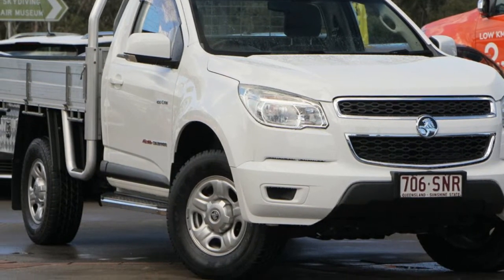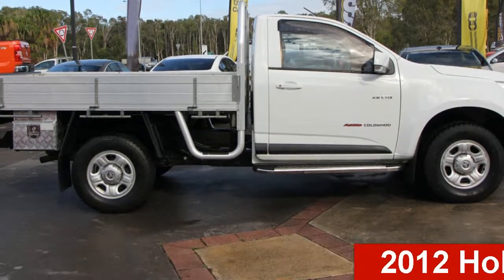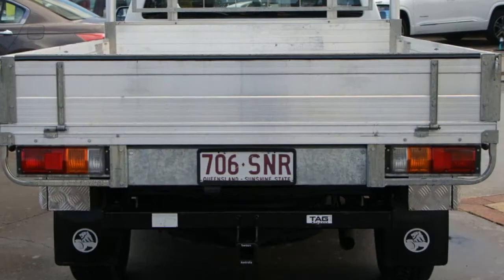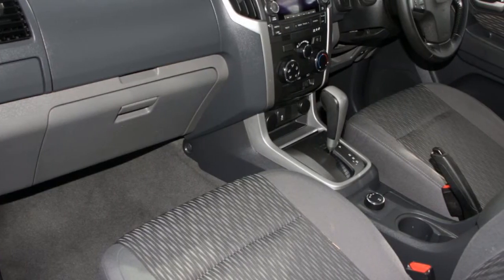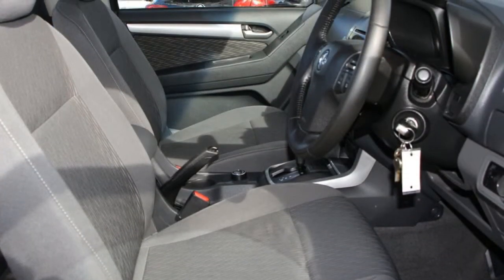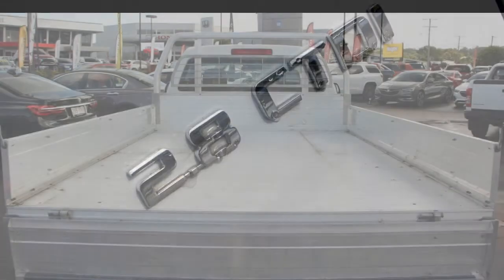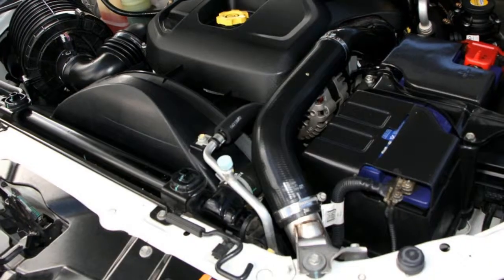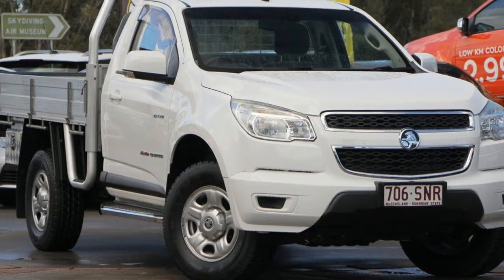2012 Holden Colorado RG MY13 LX White 6 Speed Sports Automatic Cab Chassis